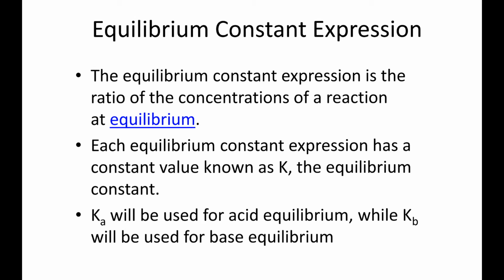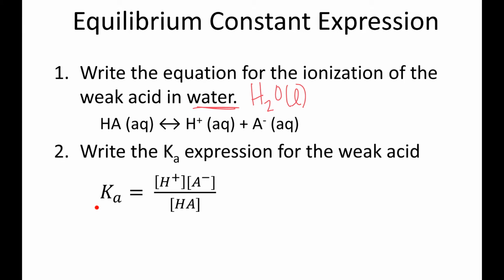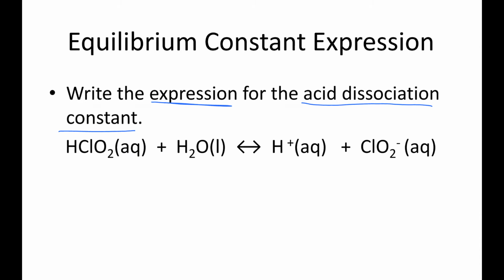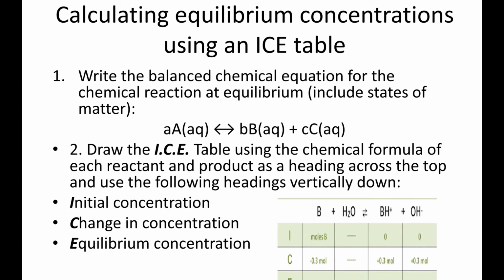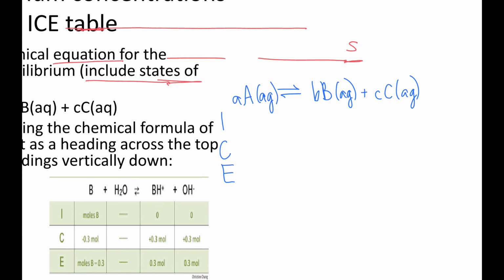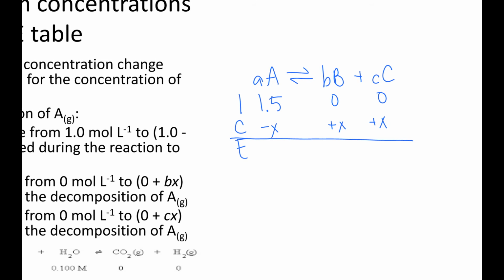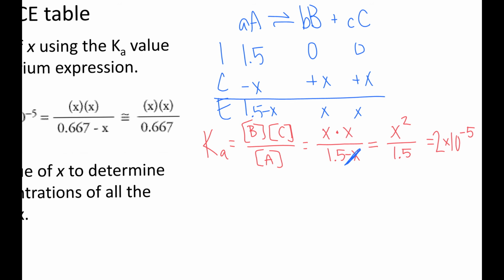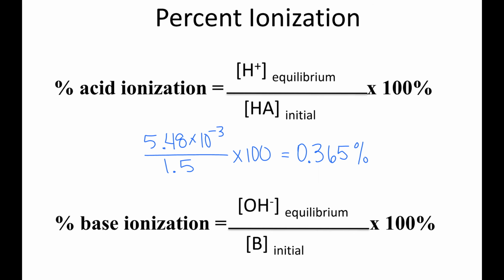Acid Base Equilibrium Notes